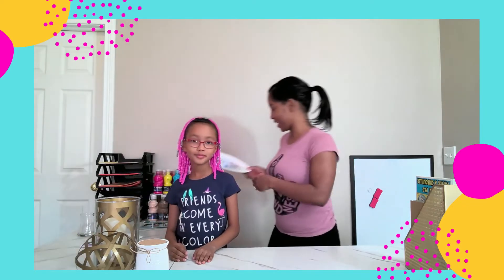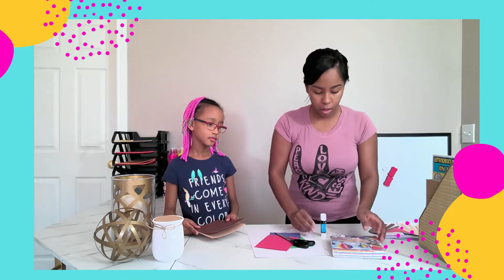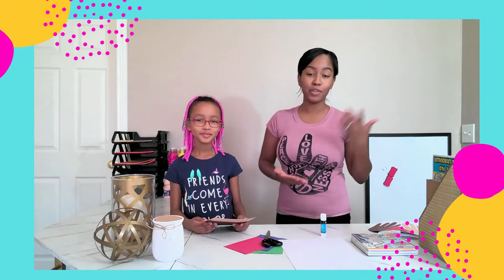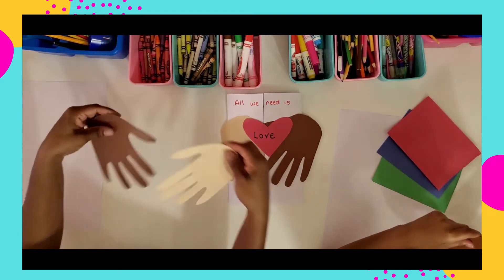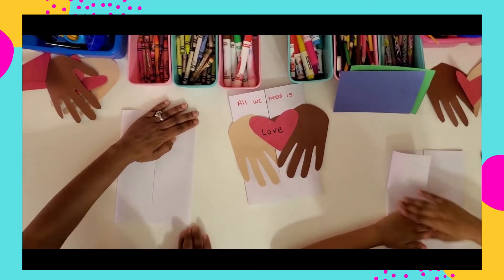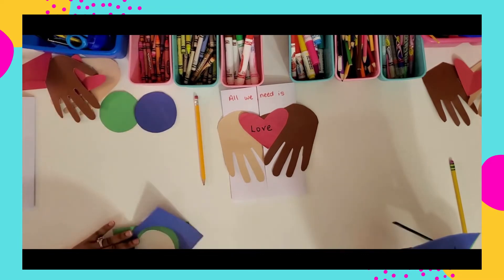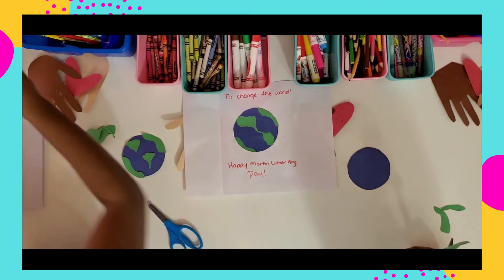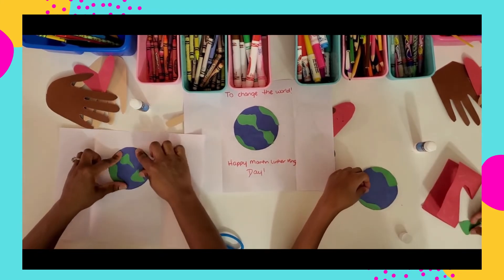MLK Celebration Day Craft - All We Need Is Love Craft MLKDayCrafts Celebrate MLK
Celebrate Martin Luther King Jr. Day with an easy kids craft.
Follow along with us as we do a card craft to celebrate MLK Day!
This craft reminds us that all we need is love...to change the world.

Don't forget to listen to our reading of the book Martin Luther King Jr. by Marion Dane Bauer, where we share some of Dr. Kings story with you.